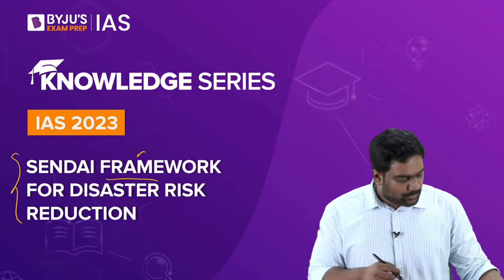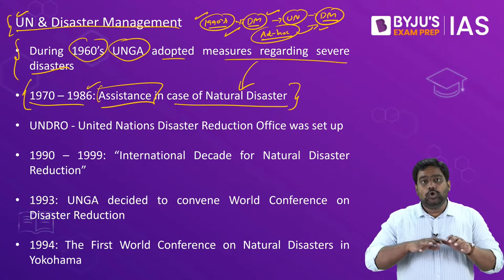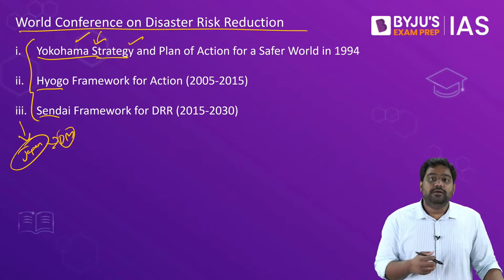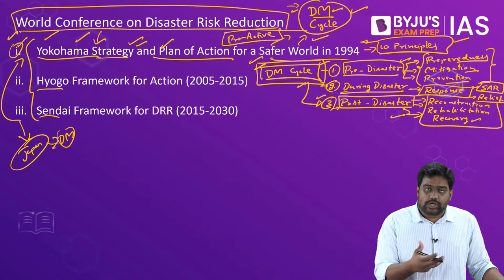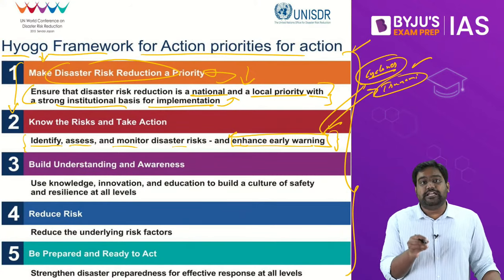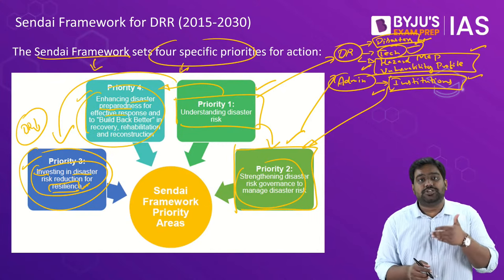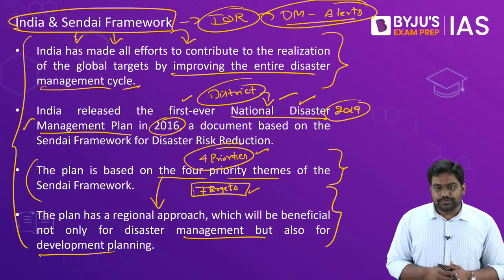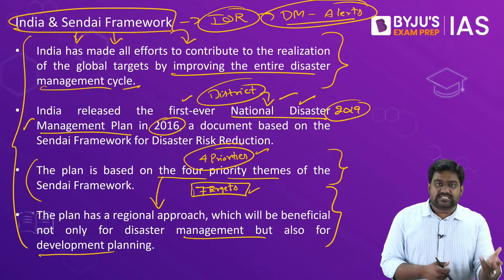Sendai Framework for Disaster Risk Reduction (SFDRR) | Disaster Management | UPSC Prelims & Mains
Prepare for your upcoming UPSC Exam with BYJU'S knowledge series. A major topic - Sendai Framework for Disaster Risk Reduction (SFDRR), DRR in Disaster Management is discussed during the session. This is an important topic in Disaster Management for UPSC Prelims & Mains 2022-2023.

The following topics are discussed in the session:
1. Sendai Framework for Disaster Risk Reduction 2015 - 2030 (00:00)
2. UN and Disaster Management (04:00)
3. International Strategy for Disaster Reduction- (08:30)
4. World Conference- Yokohama Strategy and plan of action (10:10)
5. Hyogo Framework for Action (16:34)
6. Sendai Framework (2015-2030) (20:38)
7. India and Sendai Framework (29:40)

The Sendai Framework was the first major agreement of the post-2015 development agenda to reduce disaster risk and protect development gains from the disaster risk reduction. It provides the Member States with concrete actions.

It was adopted at the Third UN World Conference on Disaster Risk Reduction held in 2015 at Sendai, Japan.

The Sendai Framework for disaster risk reduction is a 15-year voluntary, non-binding agreement which recognizes that the State has the primary role in reducing disaster risk but that responsibility should be shared with other stakeholders, including local government and the private sector.

It works hand in hand with the 2030 Agenda agreements, including The Paris Agreement on Climate Change and the SDGs of the UN.

In 1999, the International Strategy for Disaster Reduction was launched by the Economic and Social Council and endorsed by the General Assembly.

Some important questions from previous year's papers are also discussed in the session.

Don't wait anymore. Start your preparation with BYJU'S knowledge series.

All the very best for your upcoming exams, and let us know what you liked the most about this session.